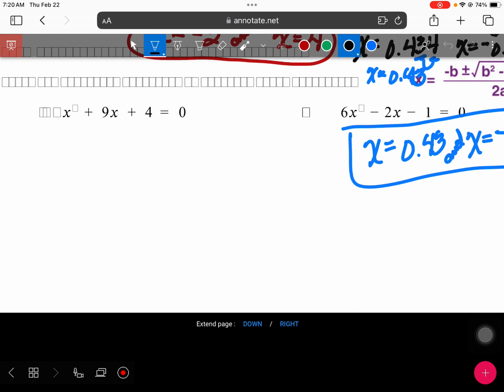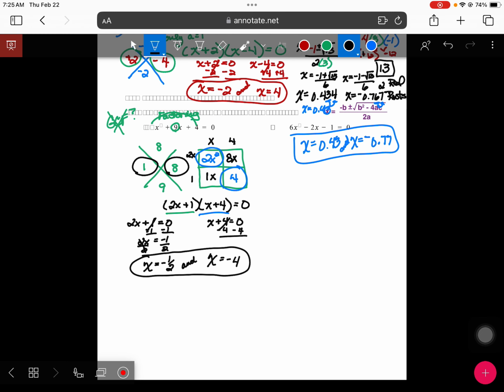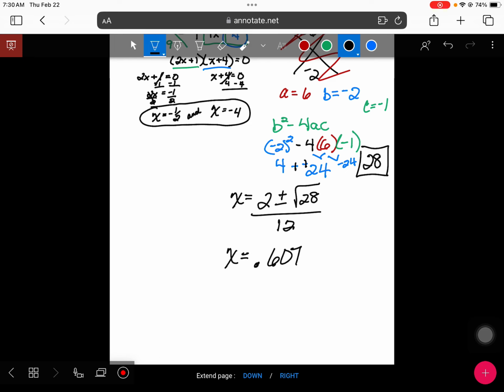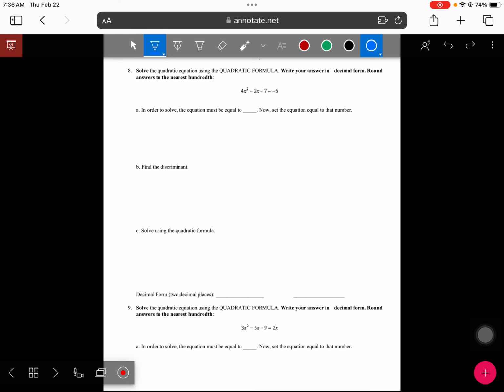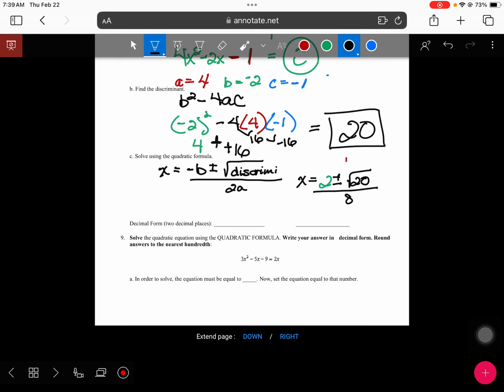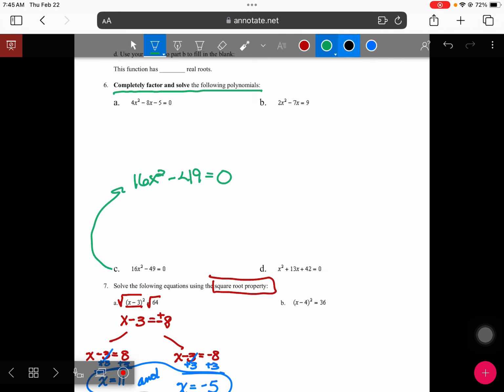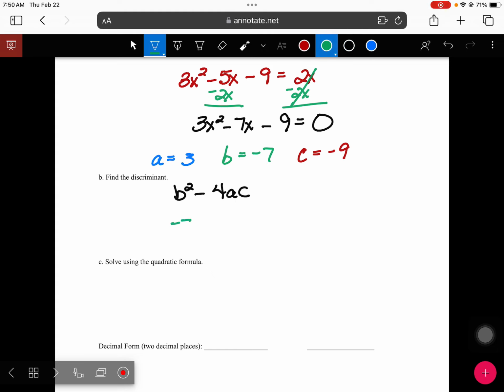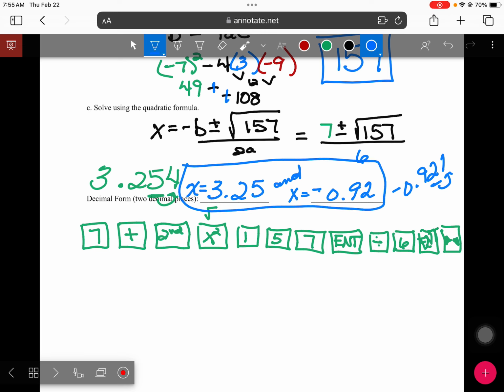February 27, 2024